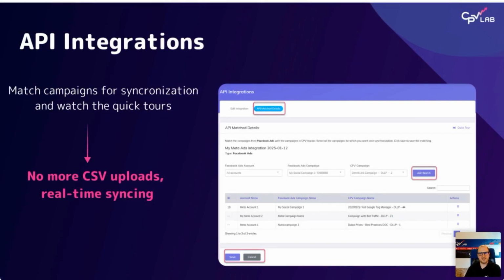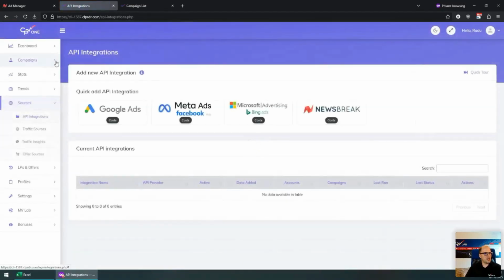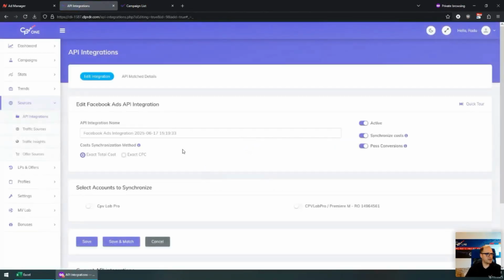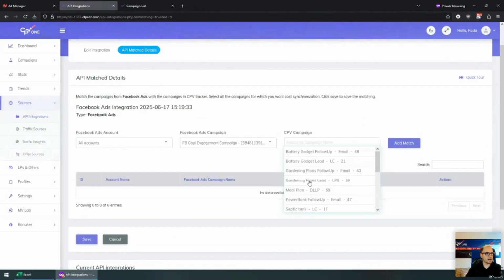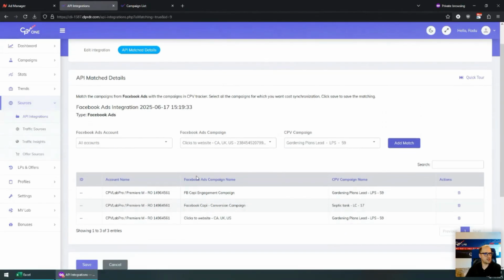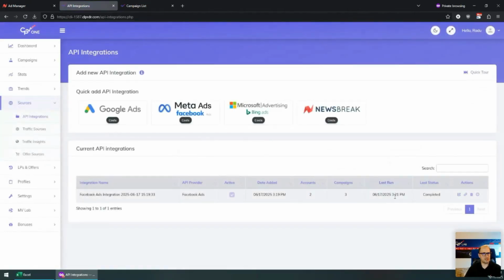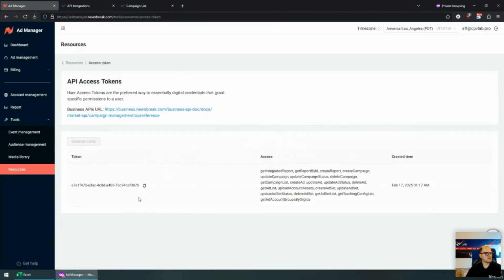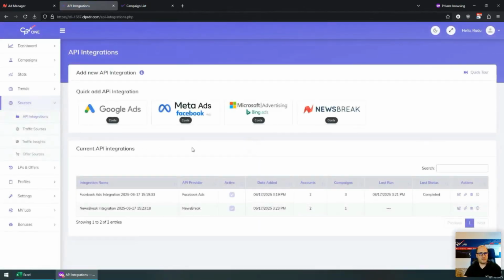API Integrations & Match Campaigns with Meta Ads | CPV Lab & CPV One Tutorial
Learn how to use API integrations and Match Campaigns in CPV Lab & CPV One to sync campaigns with mainstream and nativtraffic sources.

In this tutorial, we’ll show you how to use the API Integrations and Match Campaigns feature in CPV Lab and CPV One — using a Facebook Ads campaign as an example.

With Match Campaigns, you can automatically align campaigns across platforms, saving time, avoiding errors, and keeping your tracking consistent.

👉 Inside this video, you’ll learn:

- How to connect CPV Lab / CPV One ad tracker with traffic sources like Facebook Ads, Google Ads, Microsoft Ads or Newsbreak Ads via API.

- How the Match Campaigns option works to link campaigns directly to traffic sources.
- How to keep all your real-time campaign performance in one dashboard.

This feature is especially useful for Google Ads, Facebook Ads, TikTok Ads, Microsoft Ads, Native Ads (Newsbreak, Taboola, Outbrain, MGID) that support API and postback integrations.